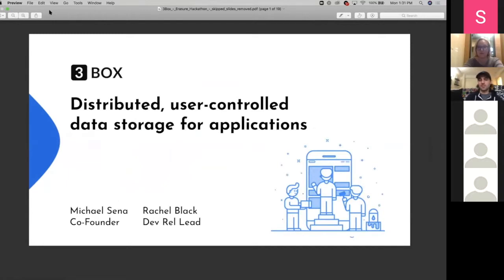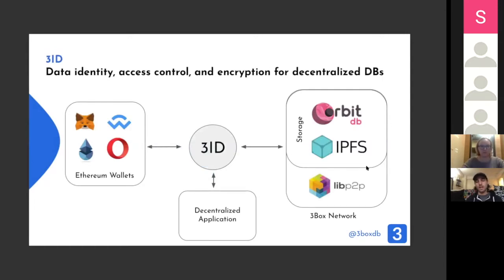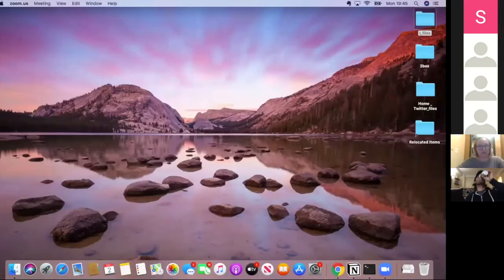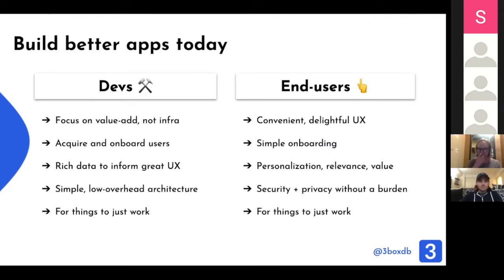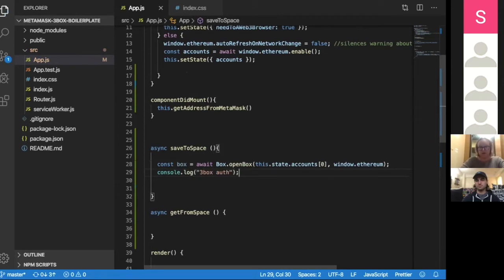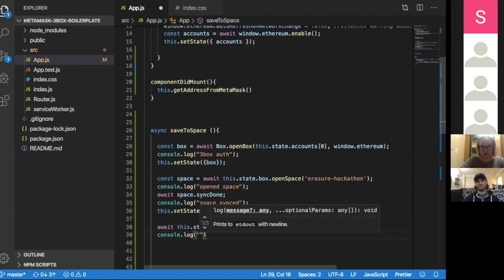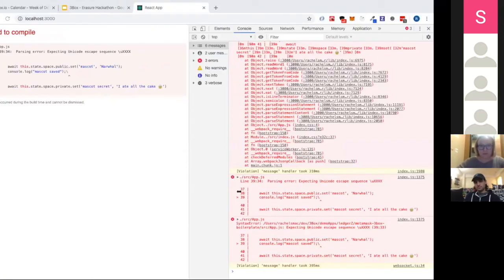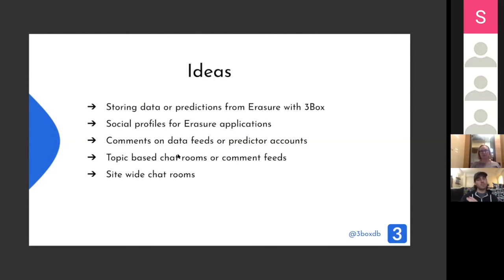Erasure+CoinList hackathon- 3Box workshop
3Box’s frontend javascript APIs make it straight-forward to integrate distributed storage and profiles. Built on top of IPFS, OrbitDB and 3ID, 3Box takes the pain out of implementing user-controlled storage. Using decentralized identity, 3Box ensures your users are always in control of their data. Learn about how 3Box can make your application data decentralized and user sovereign in this workshop led by Michael Sena & Rachel Black from 3Box.